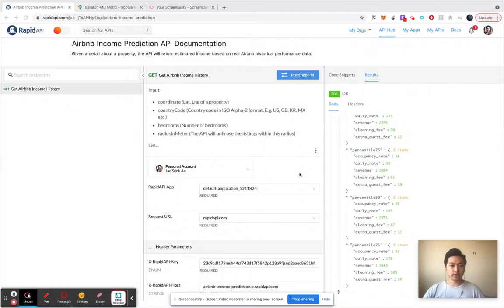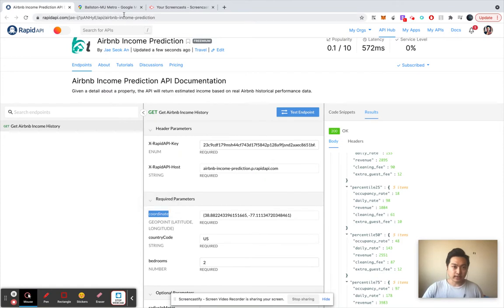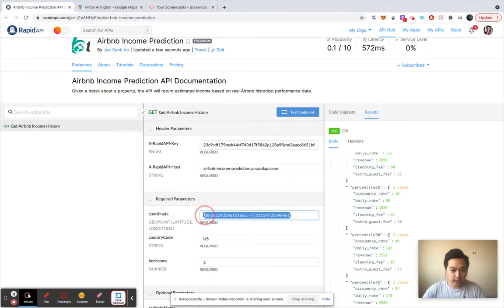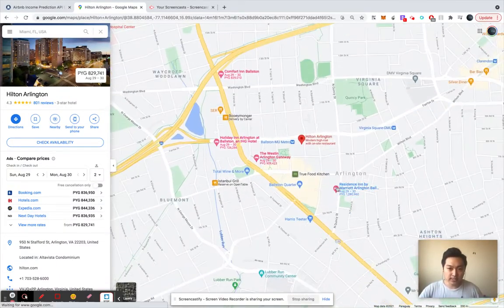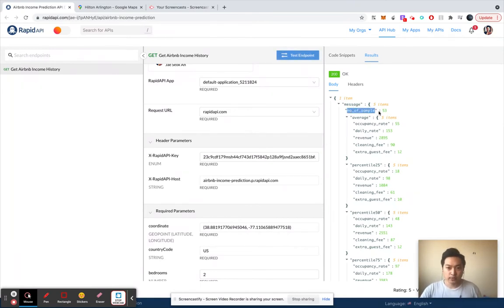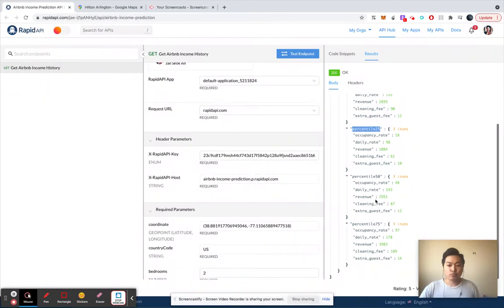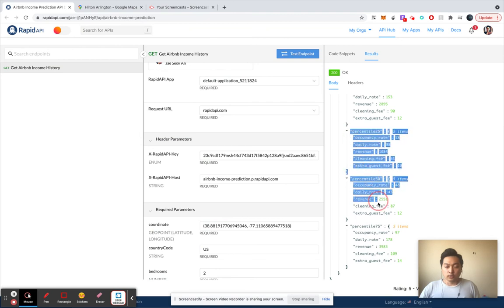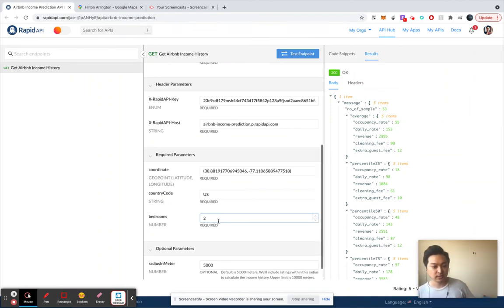Airbnb Income prediction API tutorial